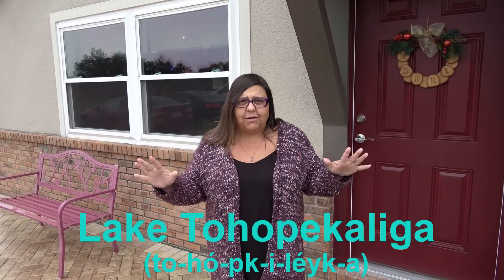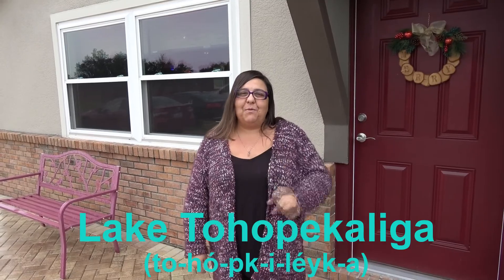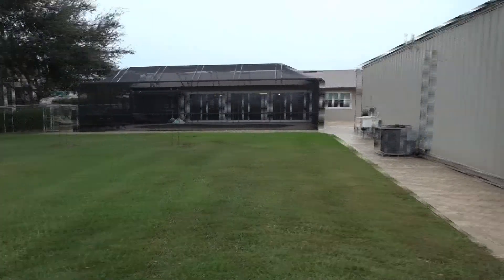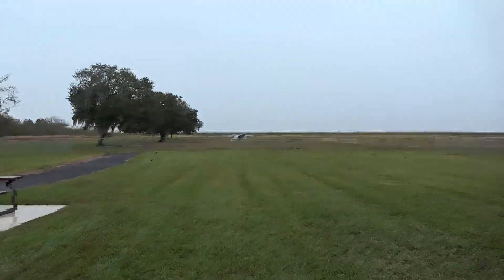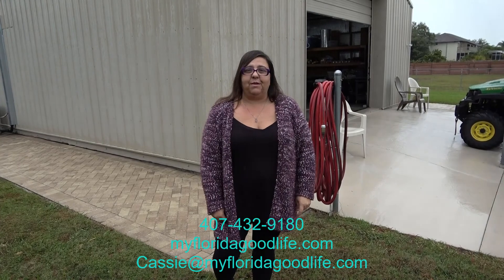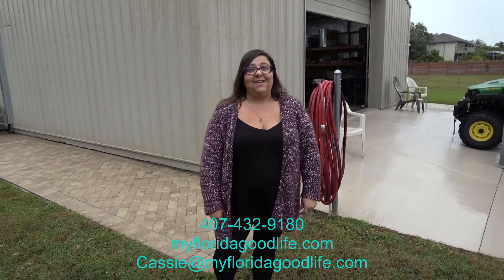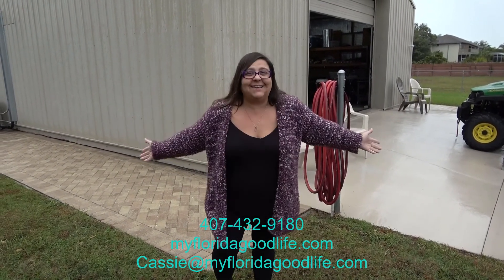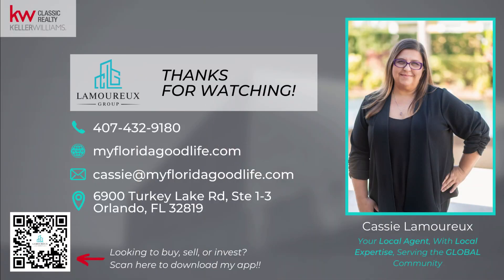2921 Lake Tohopekaliga Drive - LISTING SHOWCASE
Check out this AMAZING lake front house in Kissimmee, FL! If you're interested in possibly purchasing this property, I'd love to hear from you!

Looking to buy, sell, or invest in the Central Florida area? Let me know so I can help!